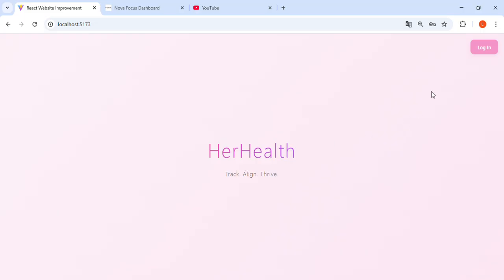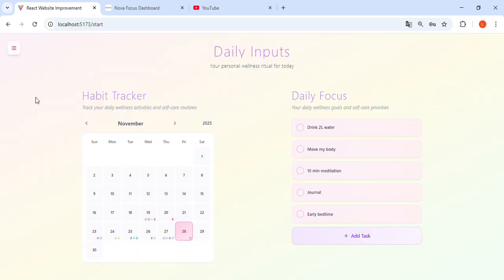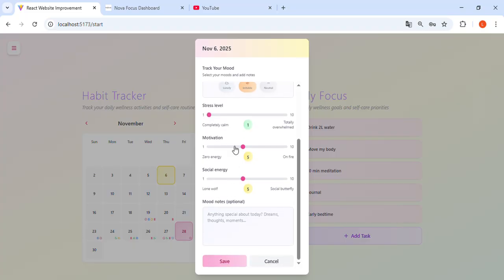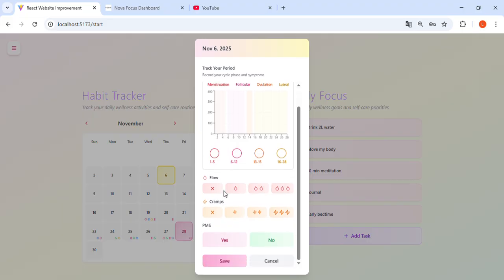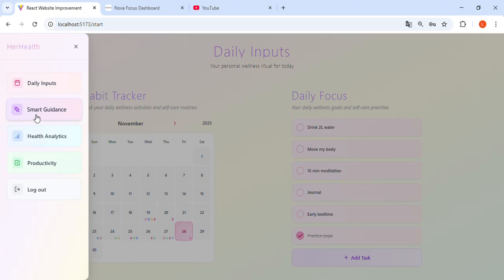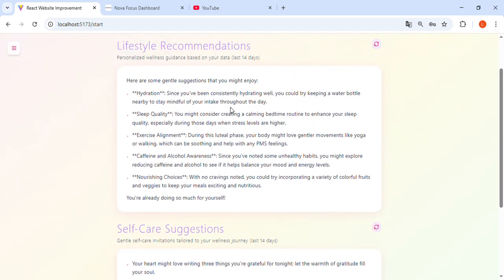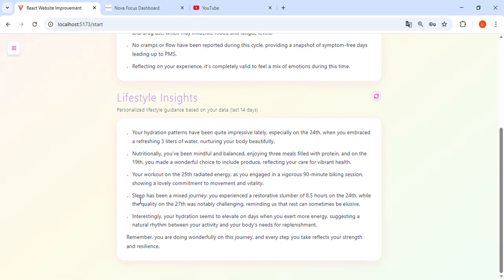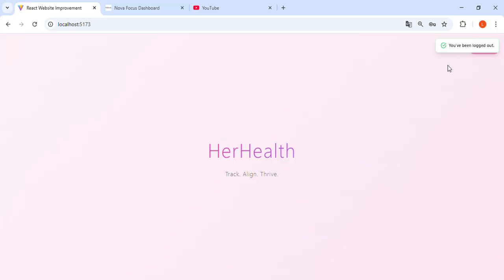HerHealth (AI and Programming Class)